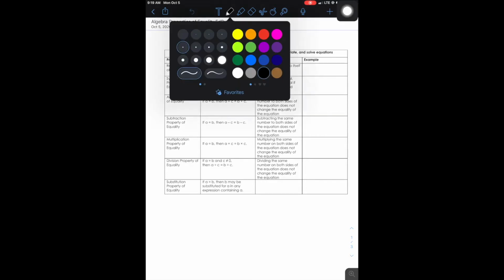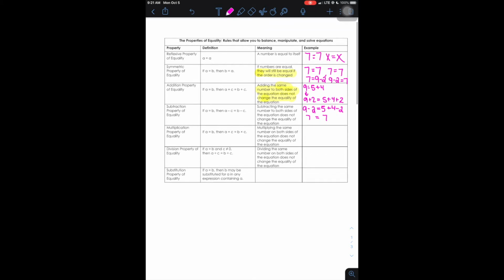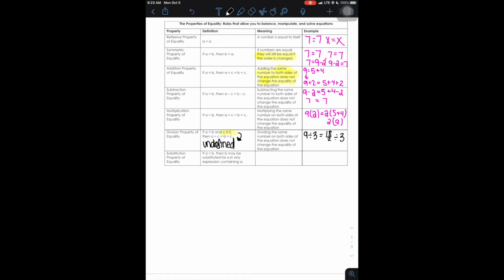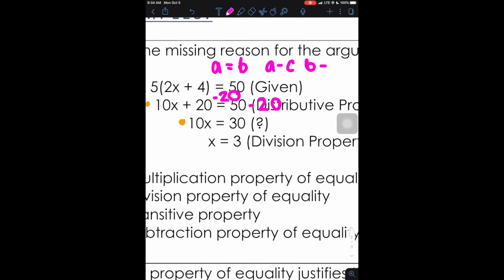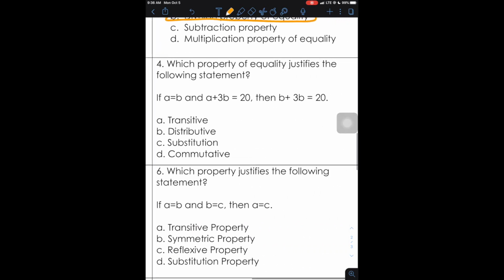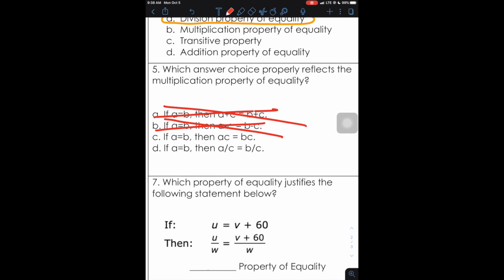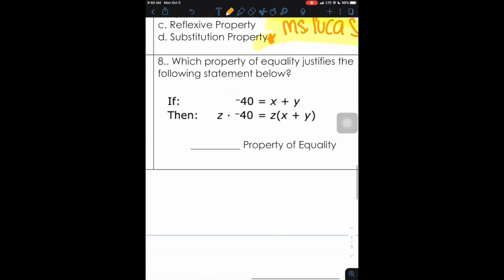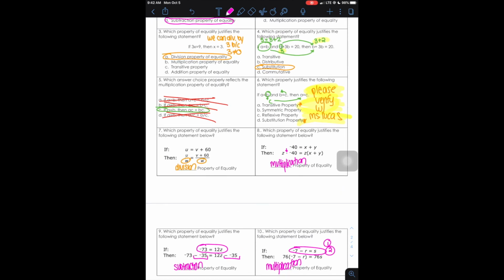Properties of Equality 2nd Version